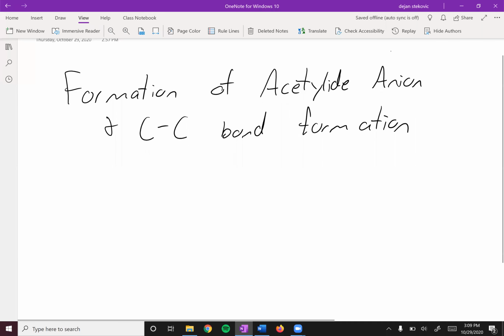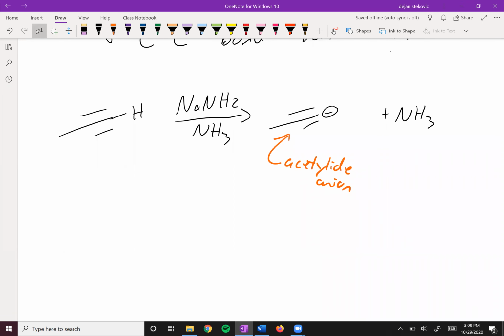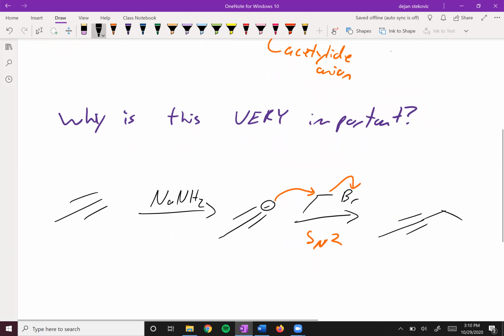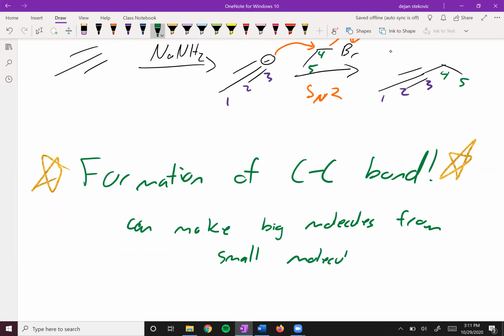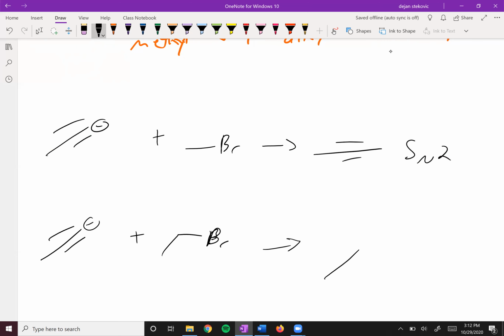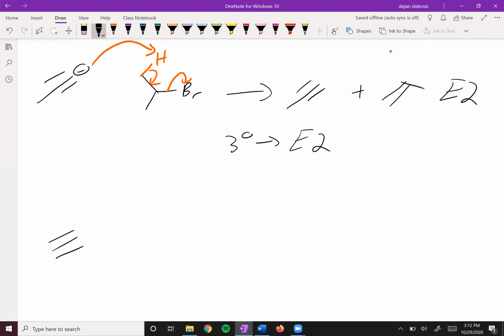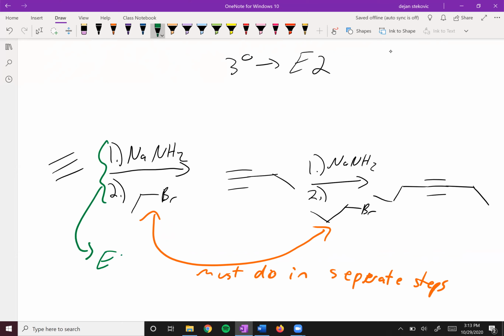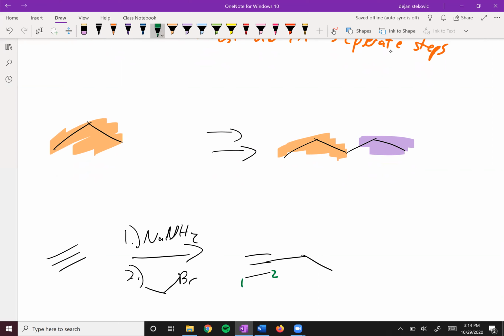CHEM112 9 4 carbon carbon bond formation